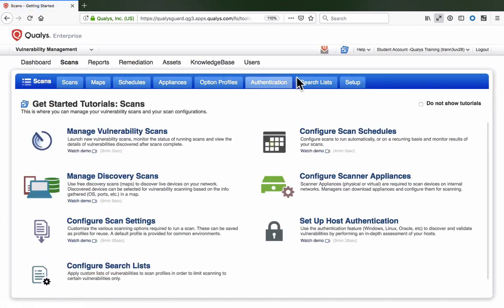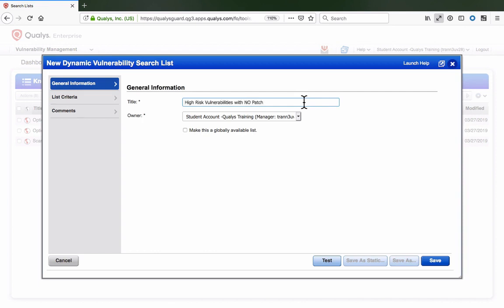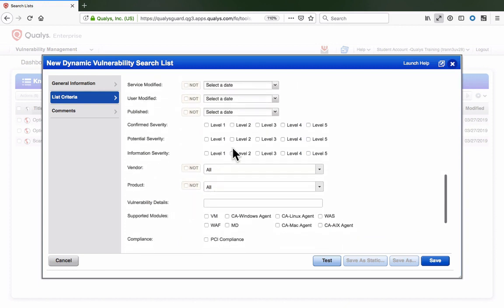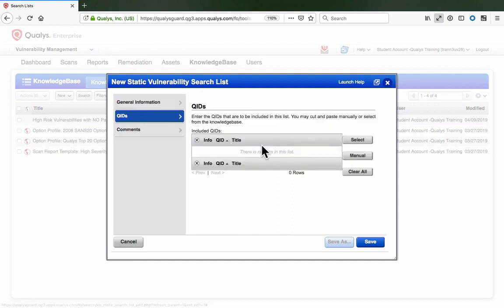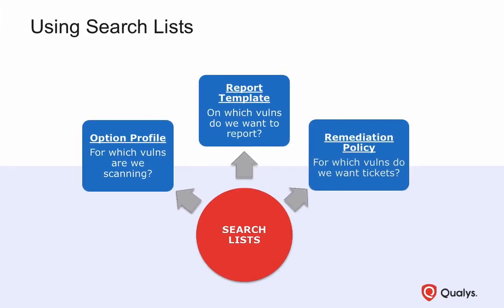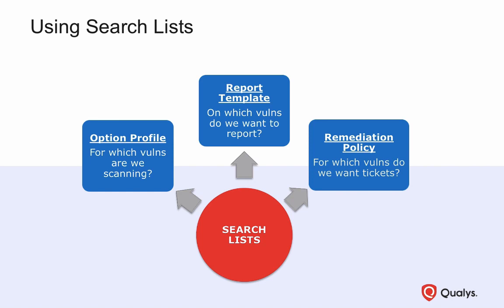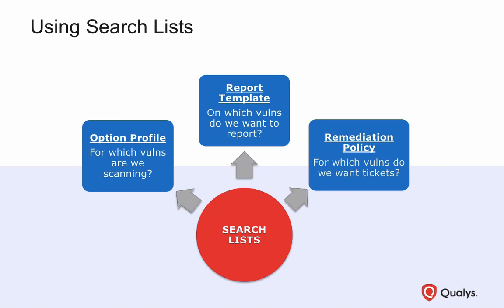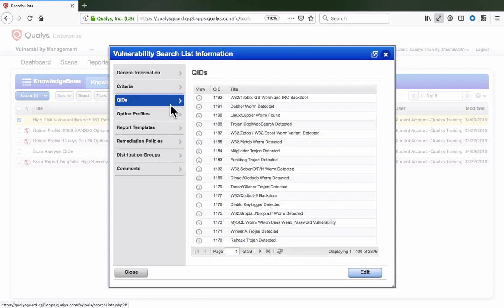05 KnowledgeBase Search List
Welcome to our comprehensive guide on using the KnowledgeBase Search List in Qualys! In this video, we will demonstrate how to effectively utilize the search functionality within the Qualys KnowledgeBase to find critical information on vulnerabilities, threats, and solutions.

In this video, you will learn:

How to access and navigate the KnowledgeBase Search List in Qualys
Tips for performing efficient and targeted searches
How to filter and sort search results for better usability
Leveraging search results to enhance your vulnerability management strategy
Best practices for staying informed about the latest vulnerabilities
By the end of this video, you'll be adept at using the KnowledgeBase Search List to quickly find the information you need to protect your organization.